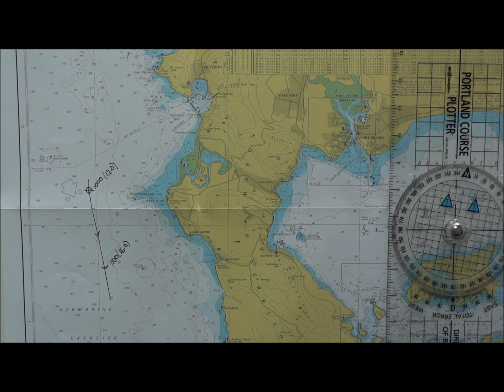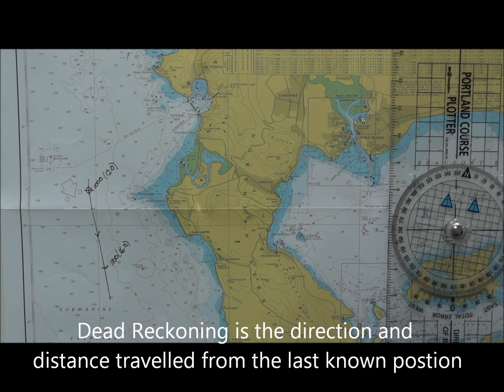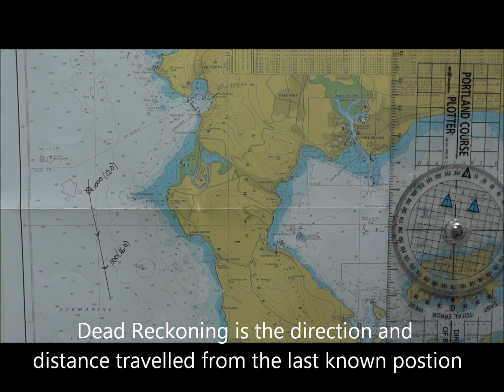Dead Reckoning Position | RYA Day Skipper Theory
How to position fix a vessel using Dead Reckoning